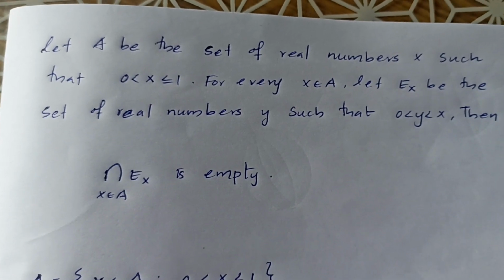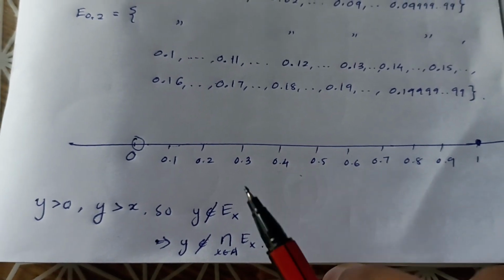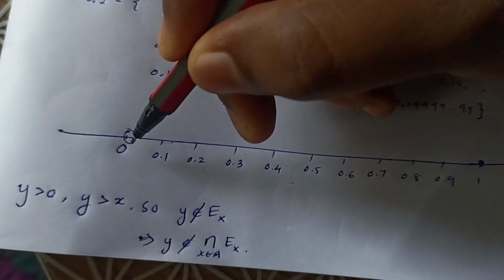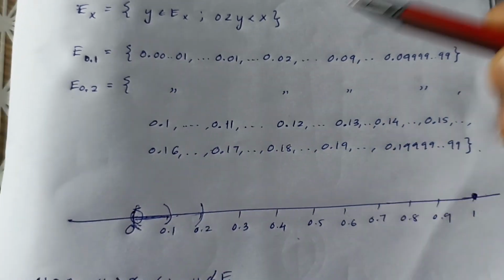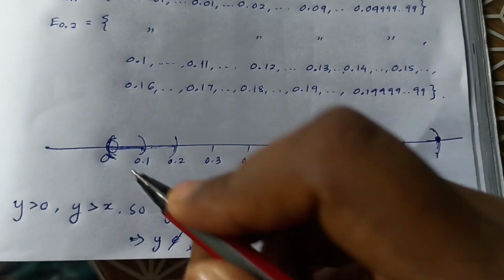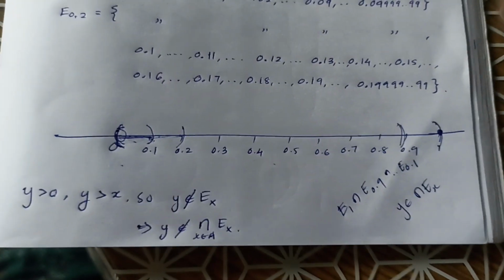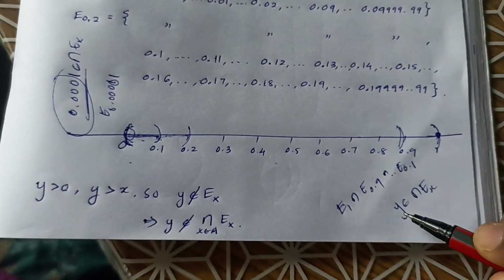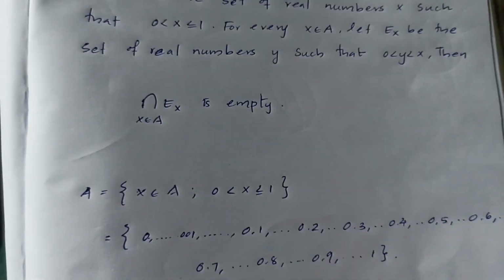Let Ex be set of real numbers y such that (0 less tahn y less than x) then ∩Ex is empty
refer:principles of mathematical analysis
author:walter rudin
section:2